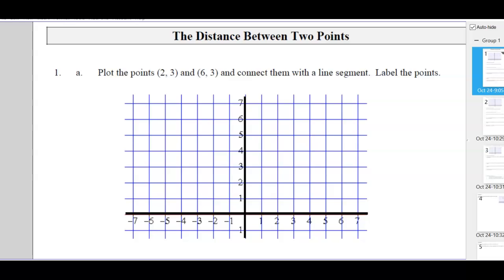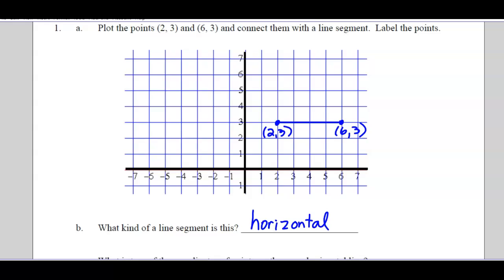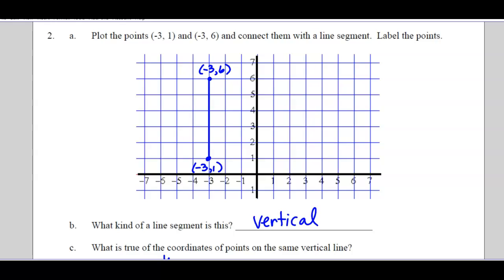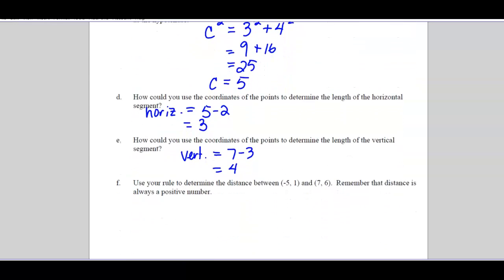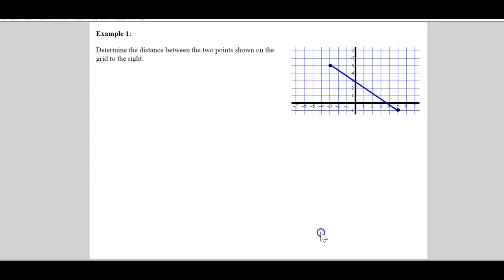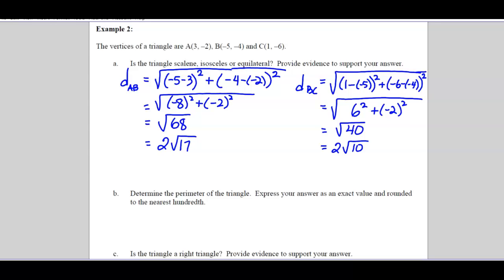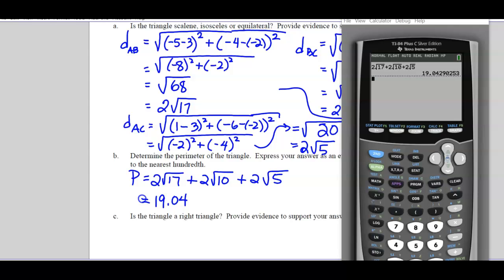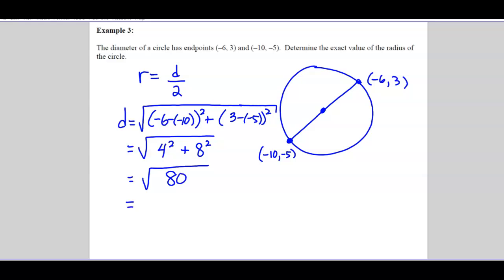511 Distance Between Two Points